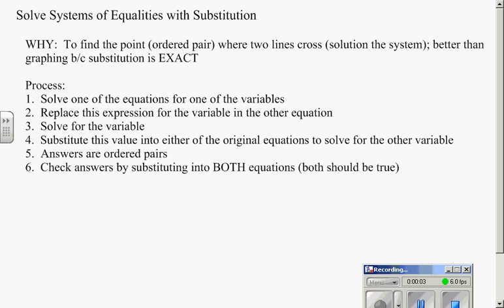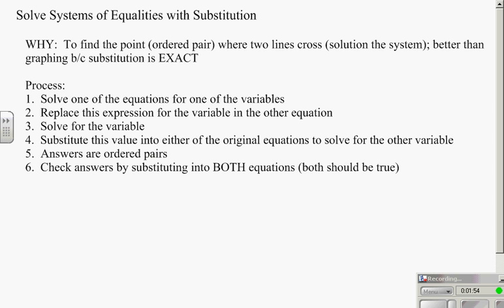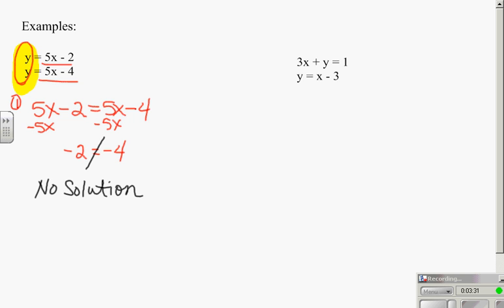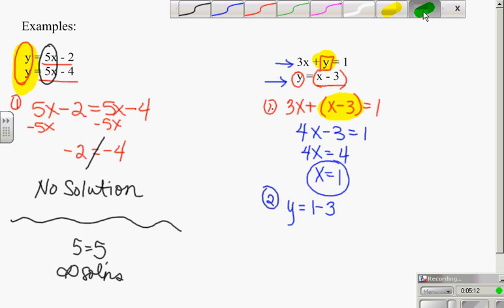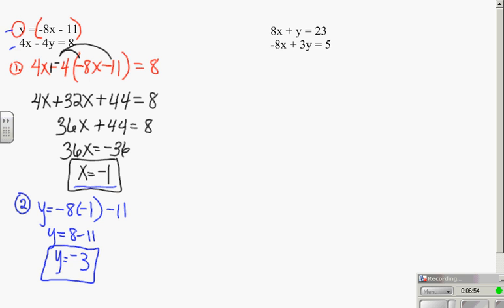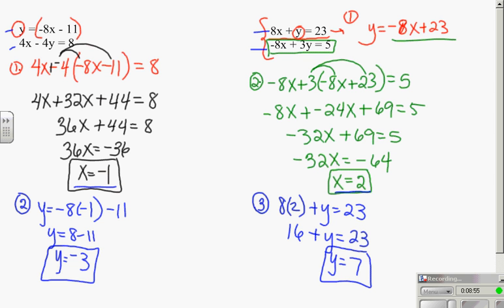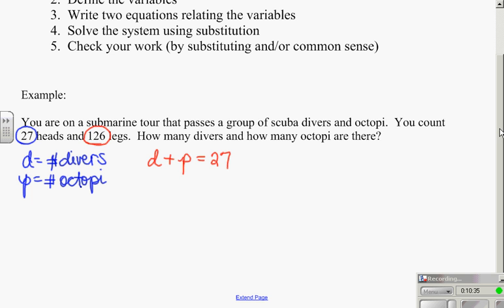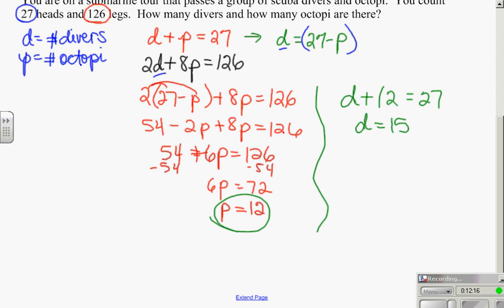Solving by Substitution.wmv